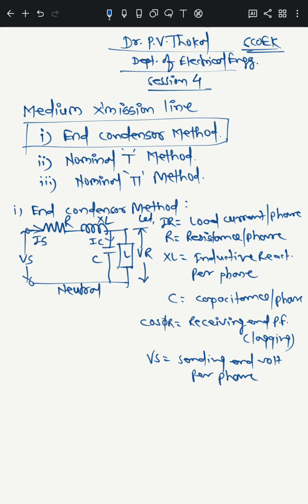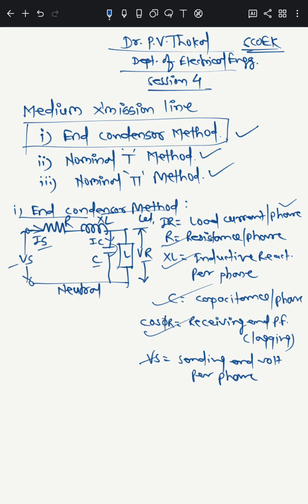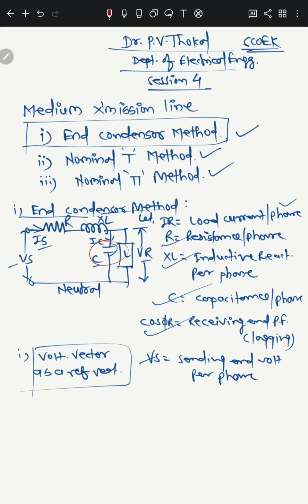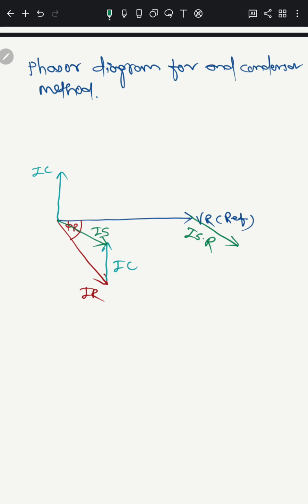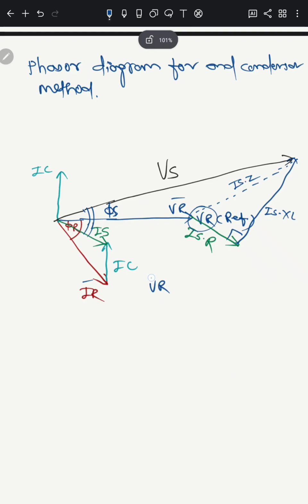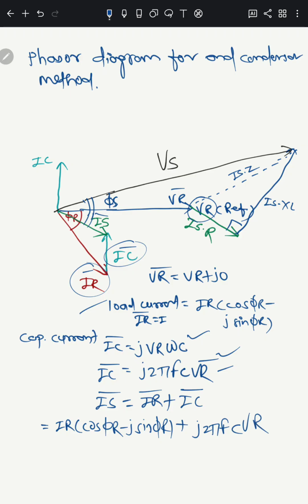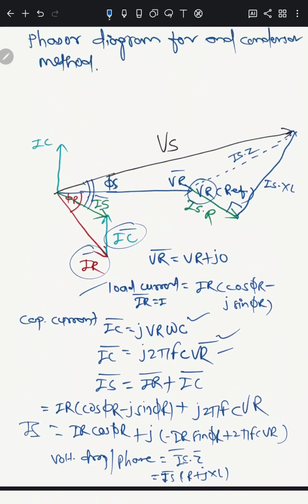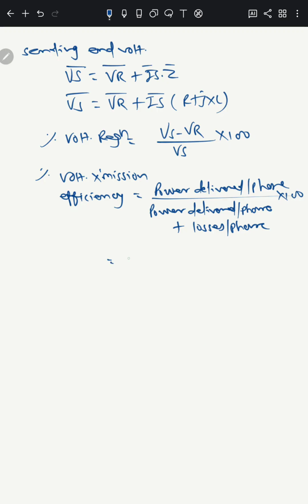25 May 2025